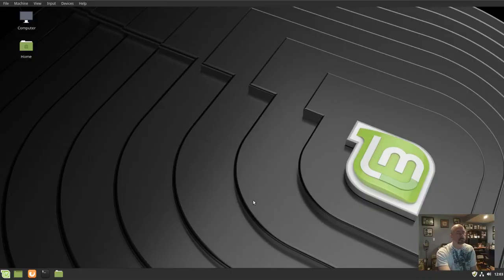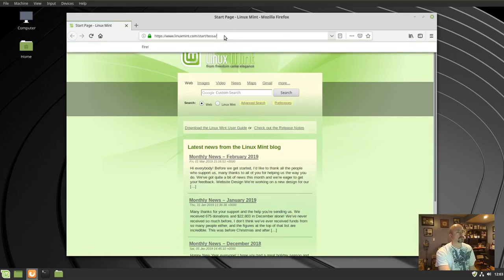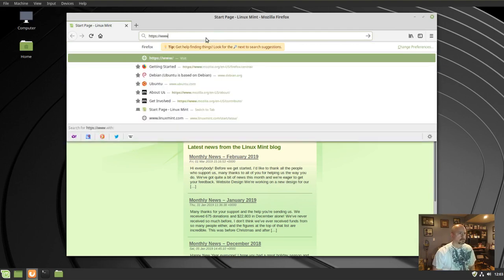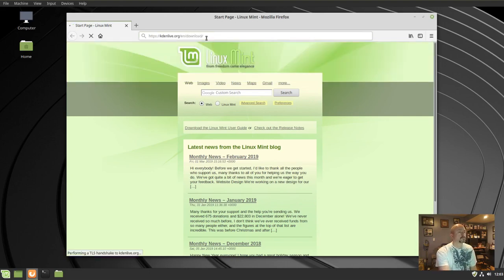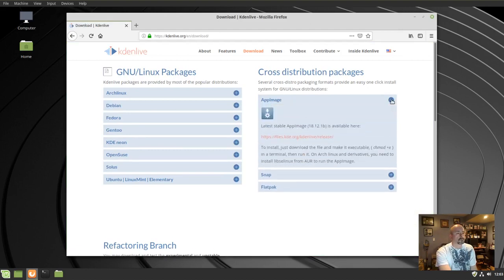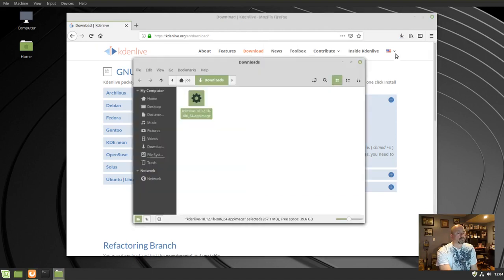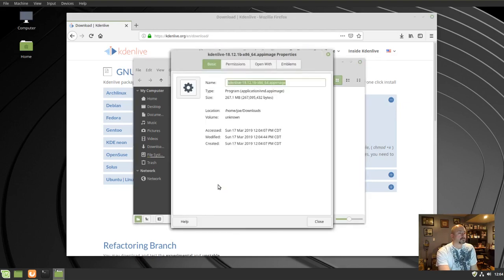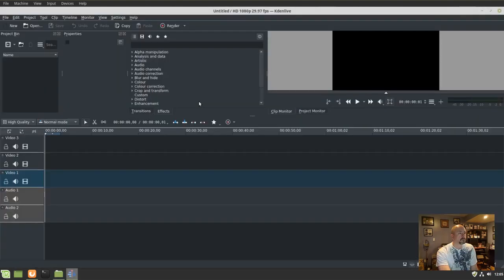Install KDEnlive 18 Appimage In Linux Mint 19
How install and use the KDEnlive 18 video editor appimage in Linux Mint 19.